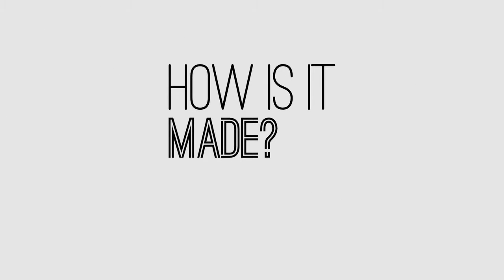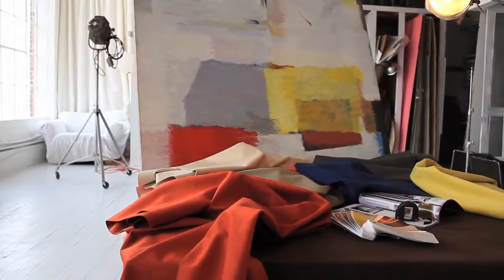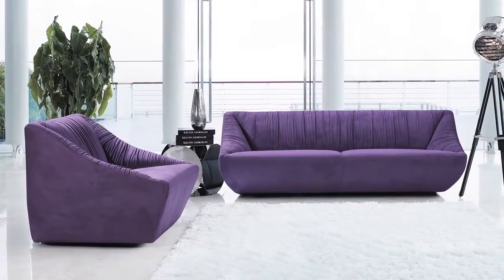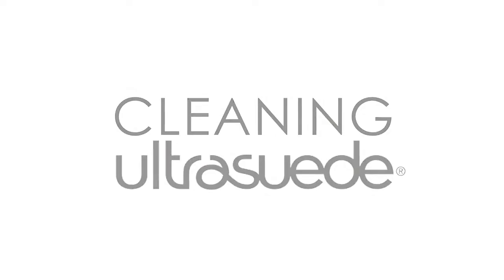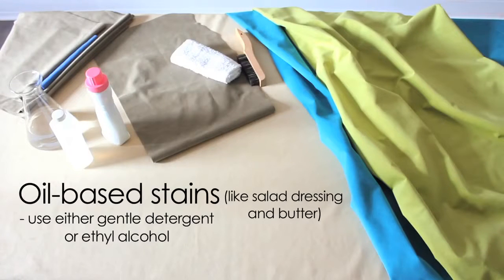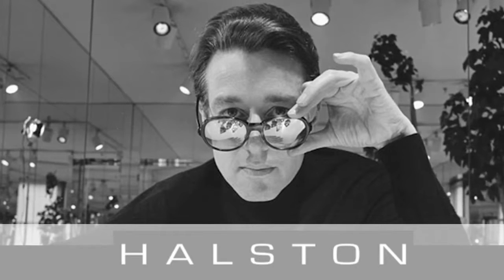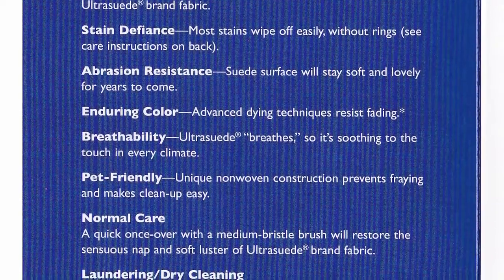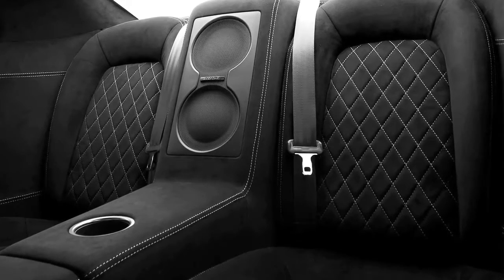Ultrasuede® Retail Sales Training